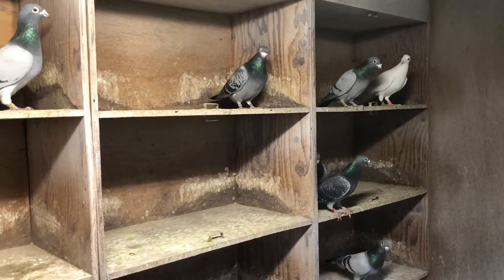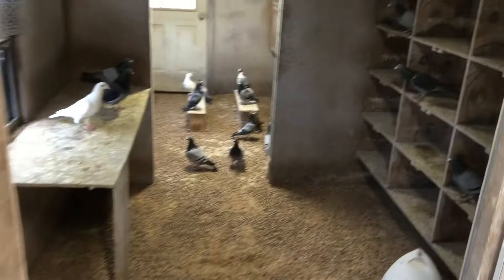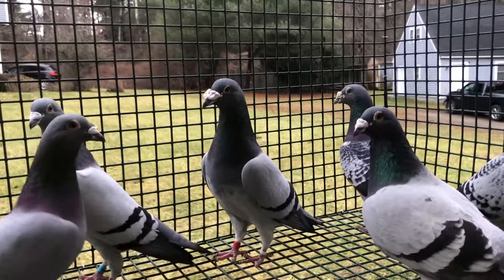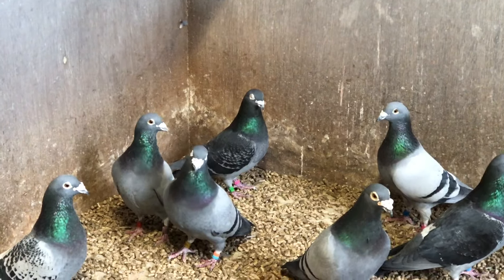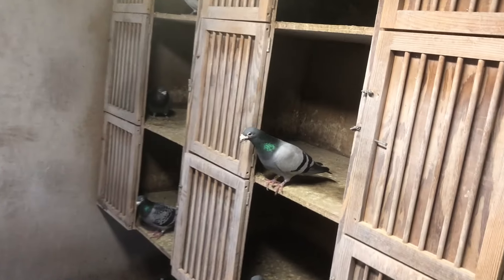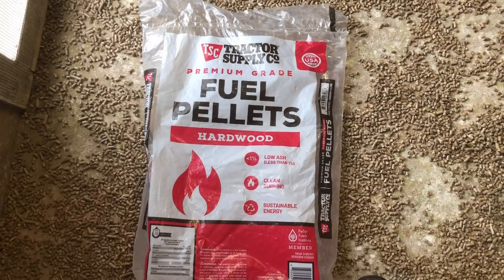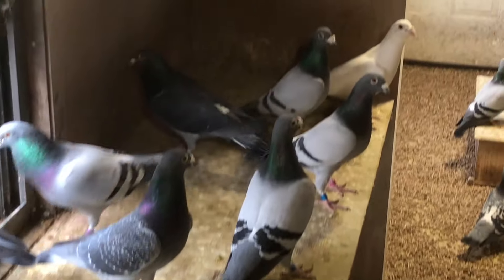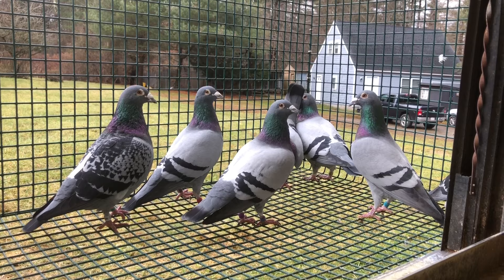Breeding Loft Tour with Tips!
This video will show our breeding loft, breeding racing pigeon cocks and some of our methods.